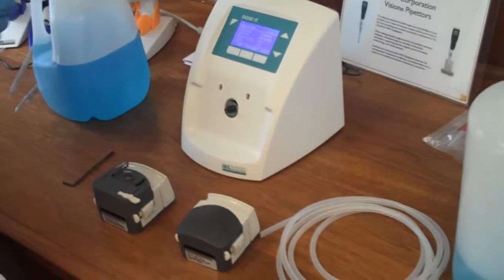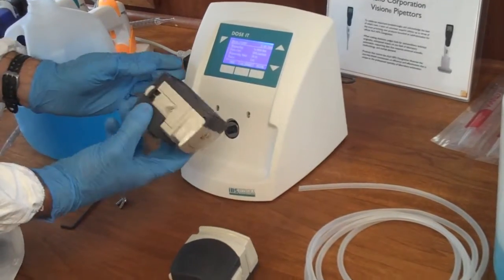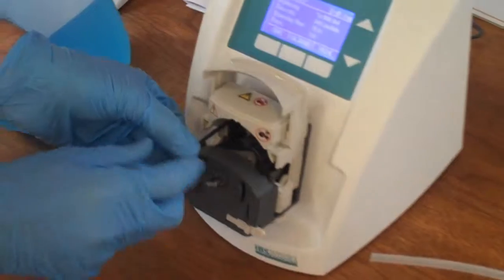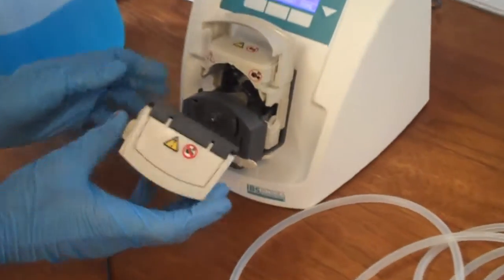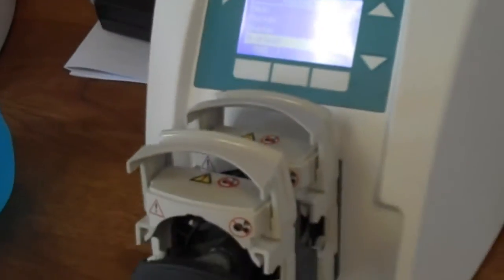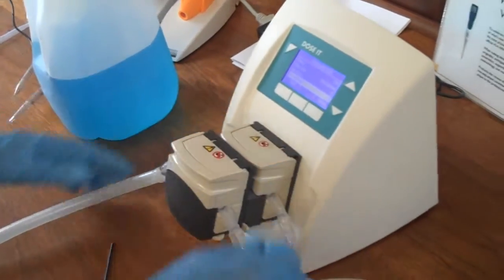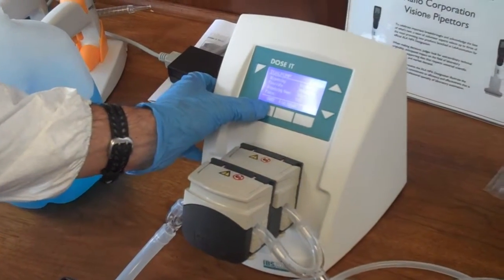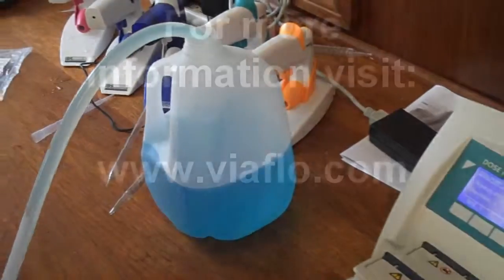INTEGRA's DOSE IT: Dual Pump Head Conversion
Demonstrates just how easy it is to convert a single head pump to a dual head pump on an IBS DOSE-IT.